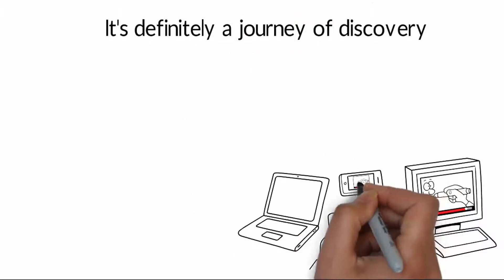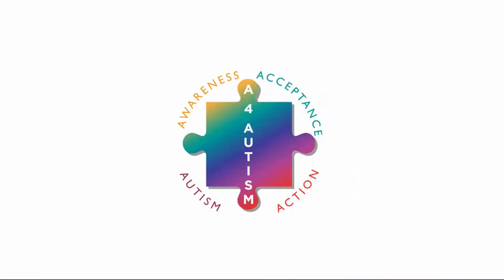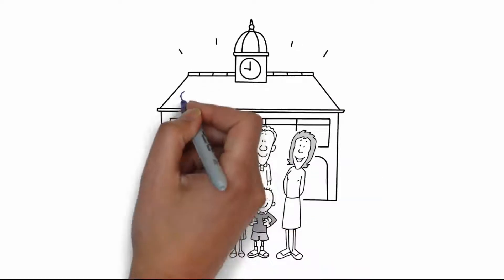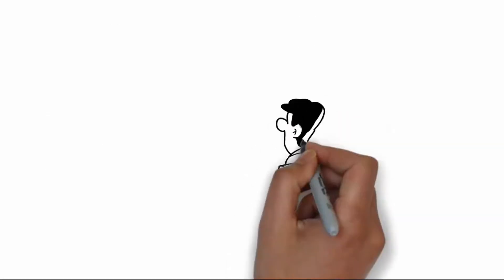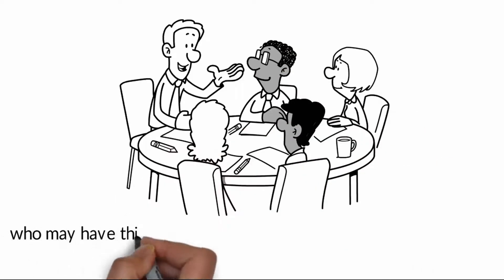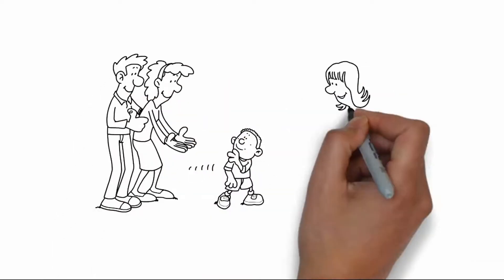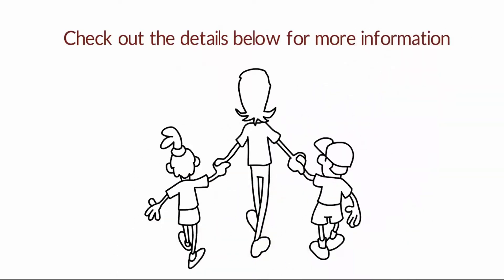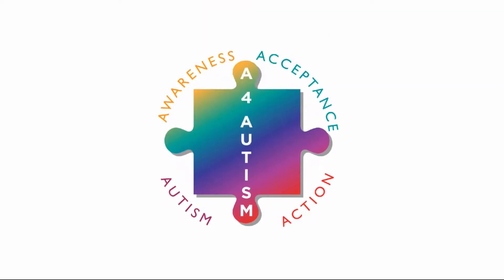A 4 Autism Event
An Autism awareness exhibition to bring local services all under one room.